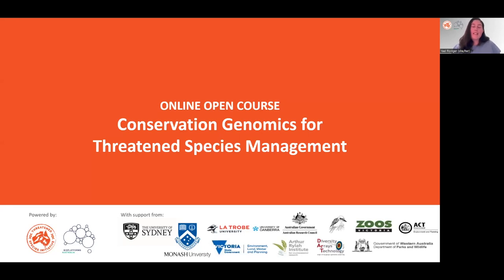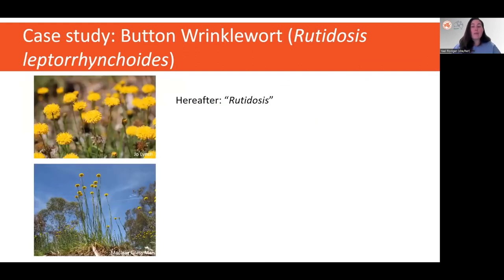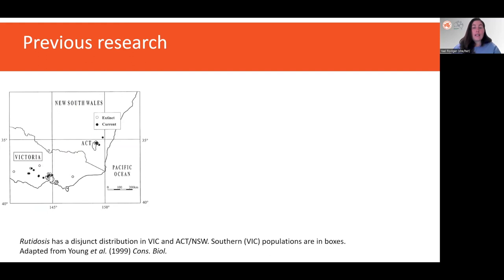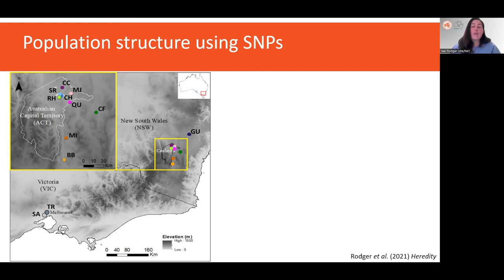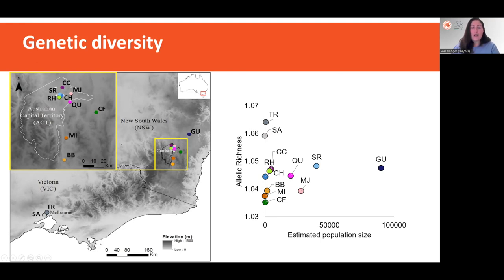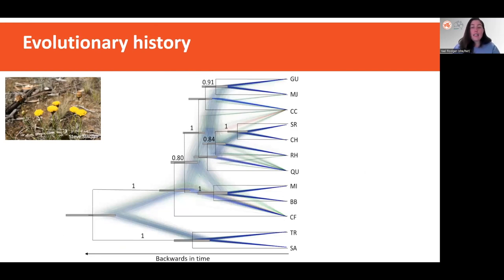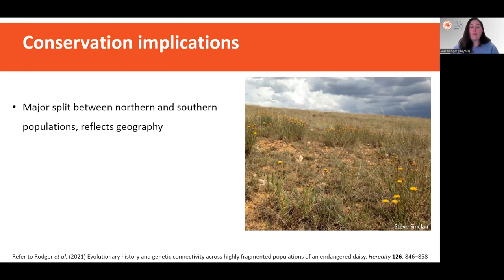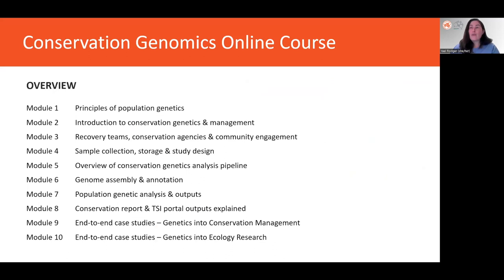Module 9.9: Button wrinkelwort case study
This video provides a case study where genetic data has been used to inform conservation management actions for the Button Wrinklewort.

Speaker: Dr Yael Rodger, Monash University

The course takes you back to basics on the science of genetics and genomics and
demonstrates how genetic tools can be incorporated into capplied conservation management actions.